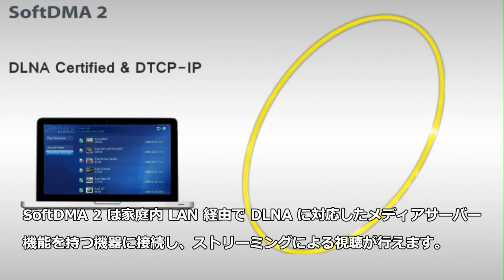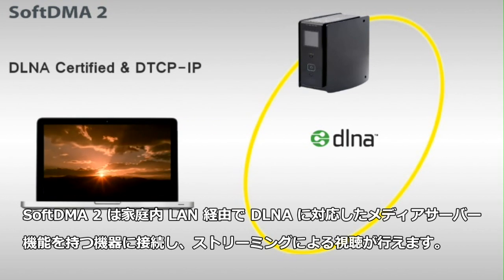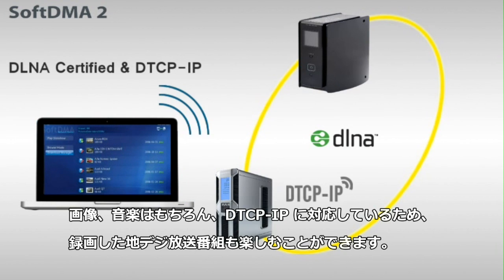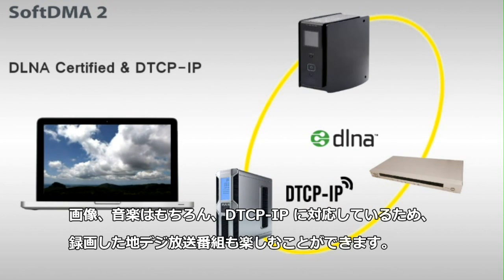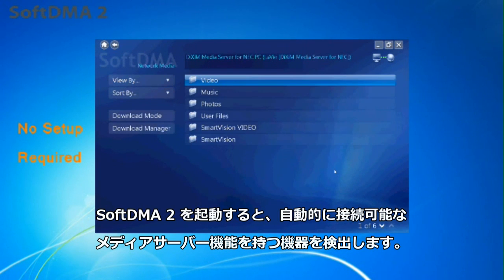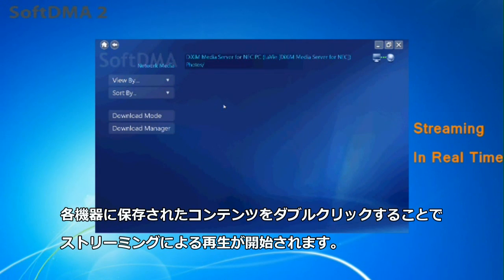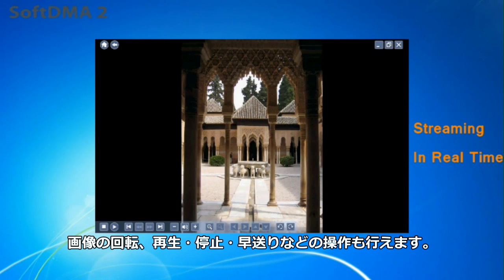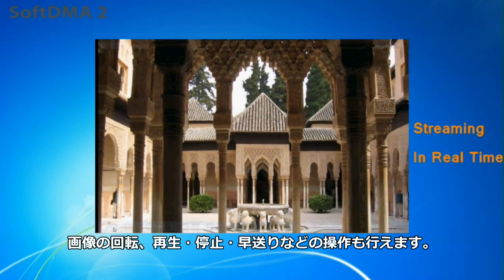SoftDMA 2 製品紹介ビデオ (日本語字幕つき)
DTCP-IPに対応したデジタルメディアプレイヤーSoftDMA 2の製品紹介ビデオです。SoftDMA 2はDTCP-IPに対応しているので、録画した地デジ番組をPCでストリーミングによる視聴が行えます。